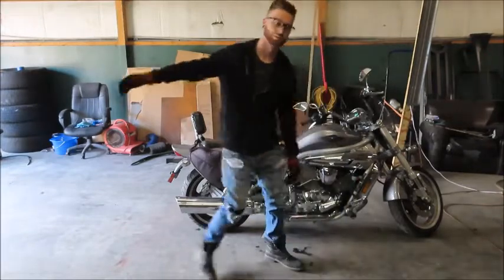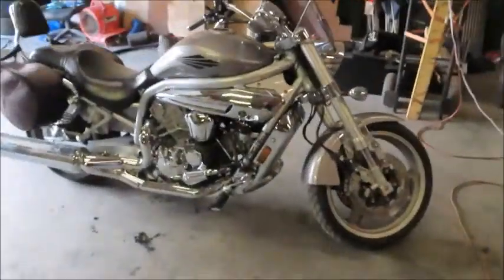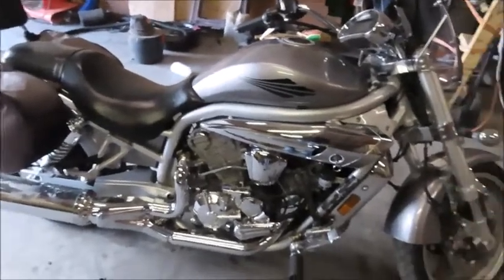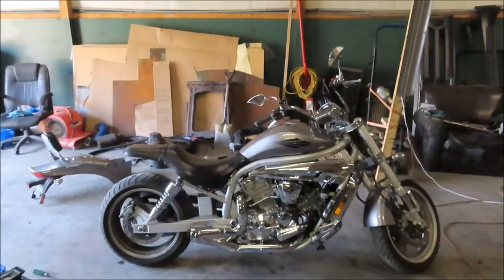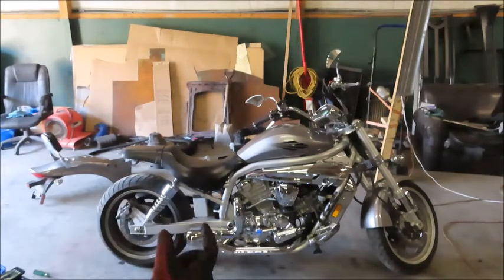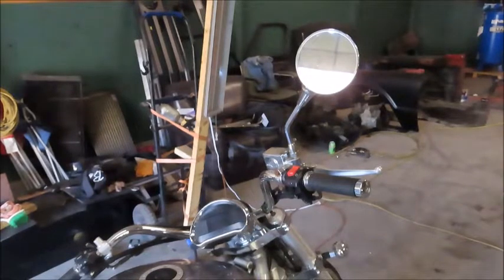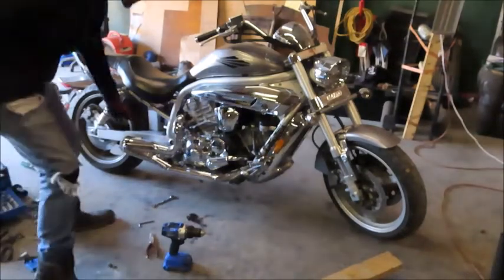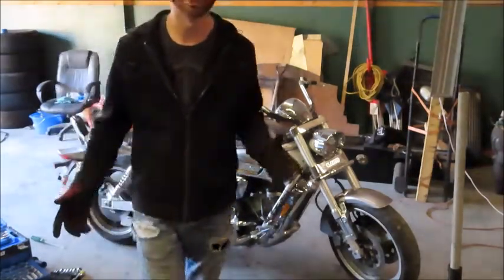MUST SEE ! CUSTOM CAFE RACER BUILD PART 1 !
REMOVING UNEEDED PARTS ON THIS HYOSUNG GV 650 AVIATOR TO BUILD INTO A CUSTOM CAFE RACER